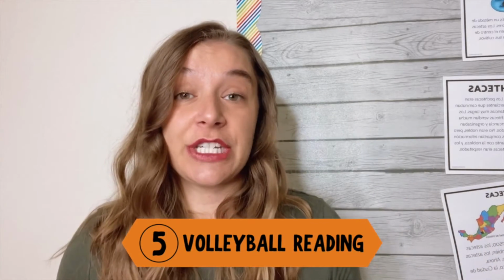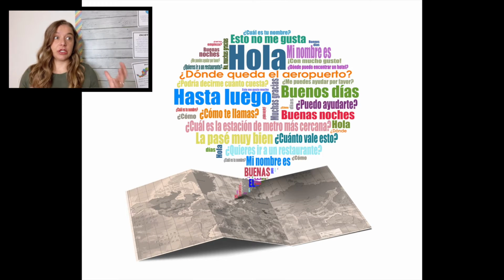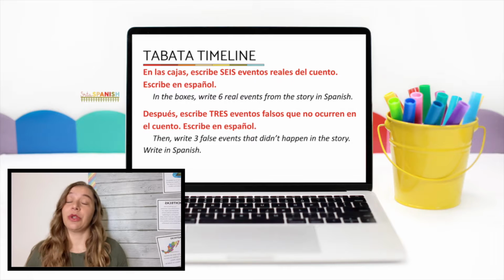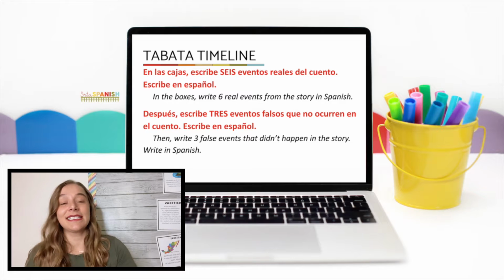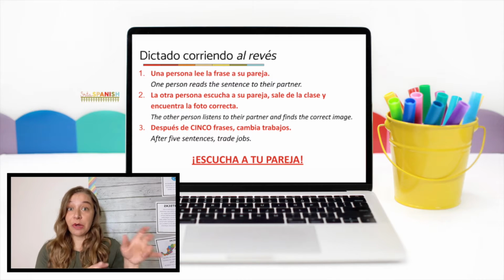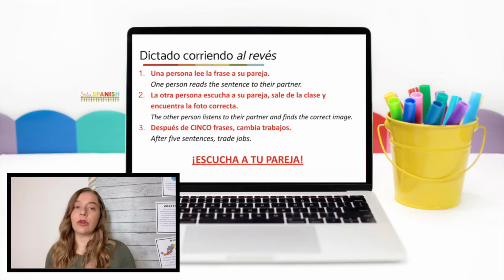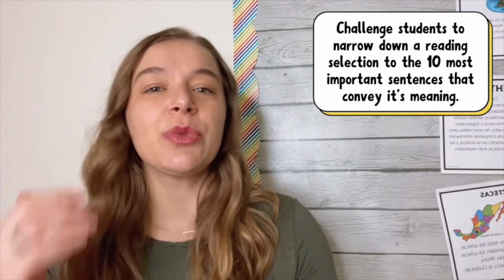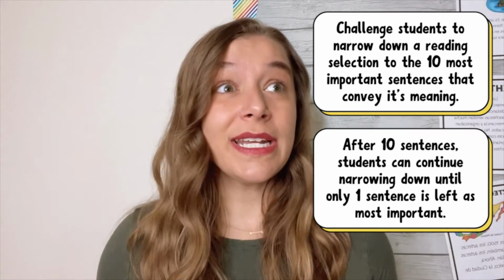17 Ideas for Spanish Reading Practice Activities for Middle & High School Spanish Class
Sometimes reading practice in Spanish can feel a bit dry or dull, so I wanted to share with you 17 of my favorite reading activities you can do with your Spanish classes!

🔗 ALL RESOURCES MENTIONED AND DETAILED EXPLANATIONS! 🔗